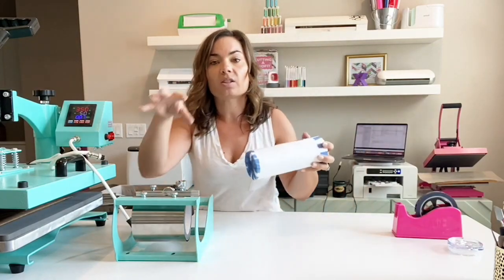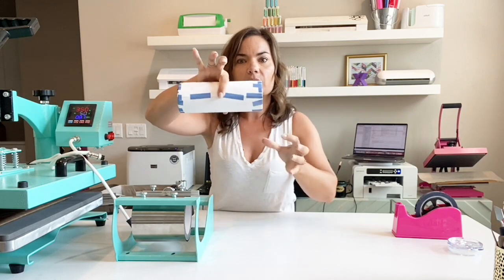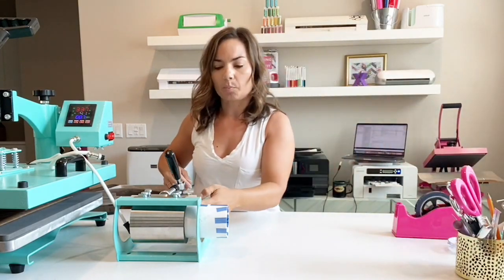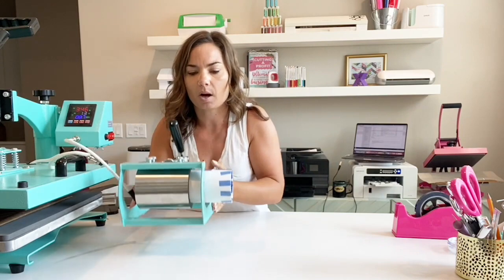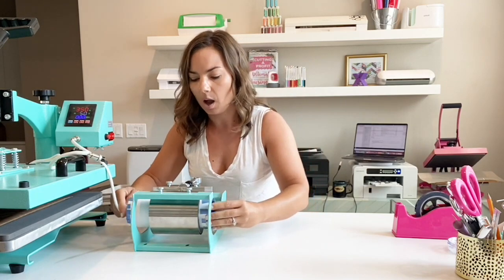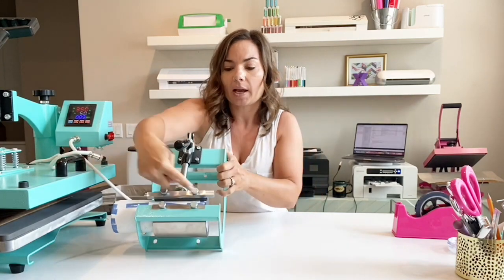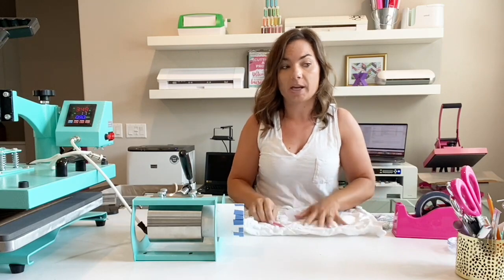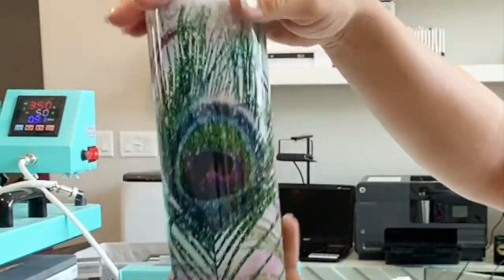How to Mug Press Tumblers 🔥 Perfectly Sublimate 20oz Tumblers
Learn How to Mug Press Tumblers | Silhouette School Blog 😍 Don't have a tumbler press, but want to sublimate 20 oz sublimation tumbler? No problem!  👇 SUPPLIES and MORE INFO and IMPORTANT LINKS!👇

🎥 This video is an excerpt from my popular tutorial on how to sublimate 20oz Tumblers. To watch the full start to finish video on how to sublimate 20oz. tumblers with a mug press, including how to cut templates, wrap and tape to avoid ghosting, check out this video ➡️

⭐️ Step by Step tutorial on how to do all over sublimation on a 20 oz tumbler